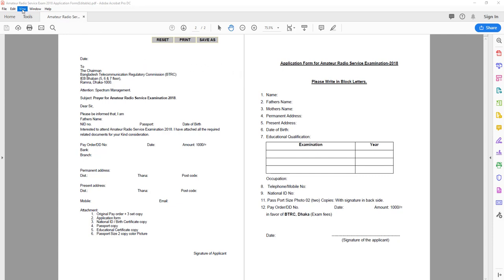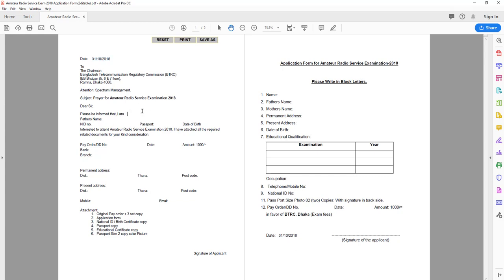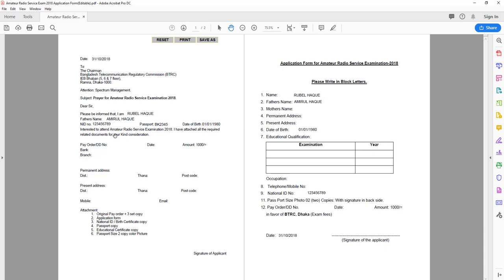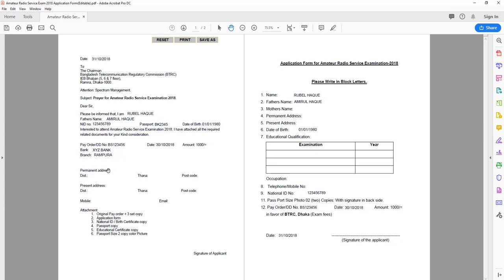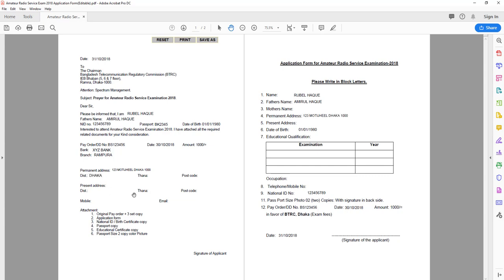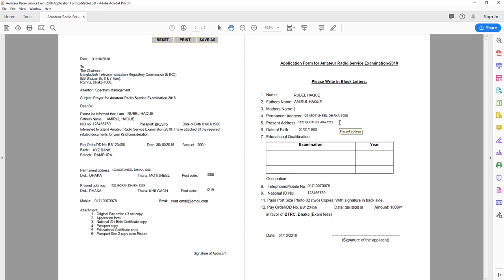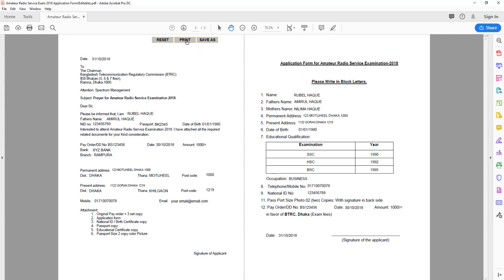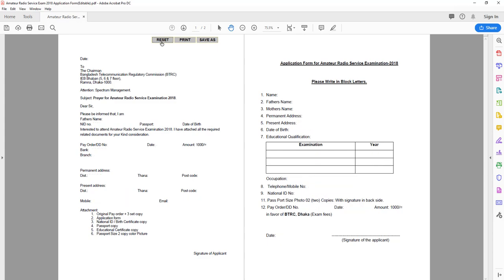Amateur Radio Service Exam 2018 Form Preparation (Bangla)